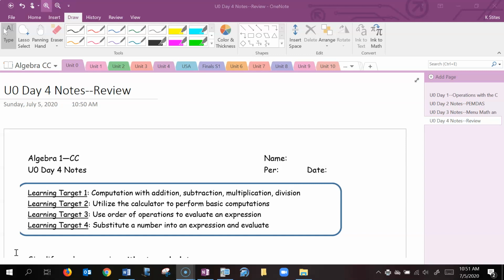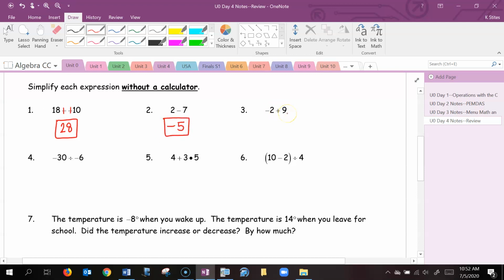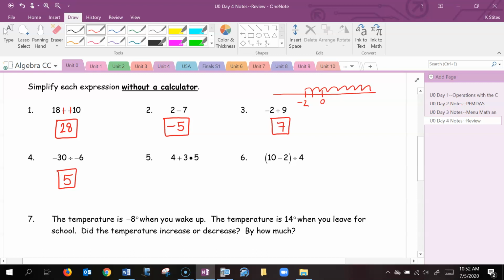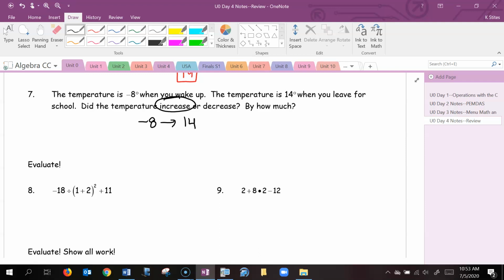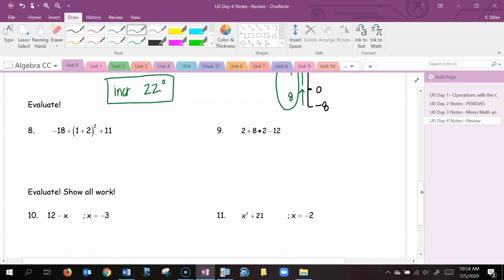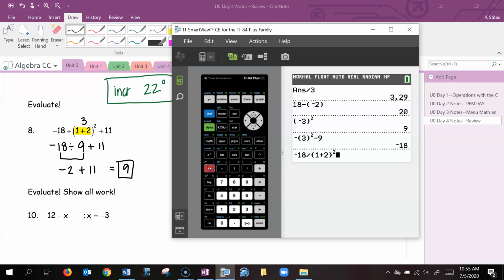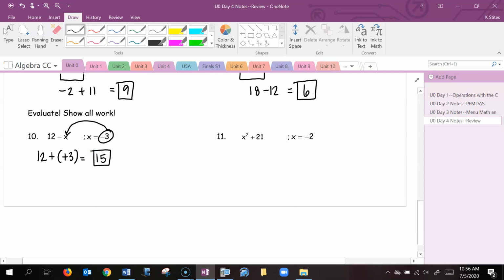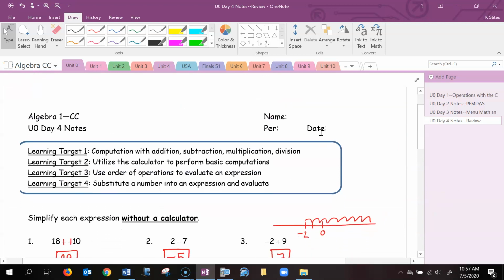U0 Day 4 Notes--Review